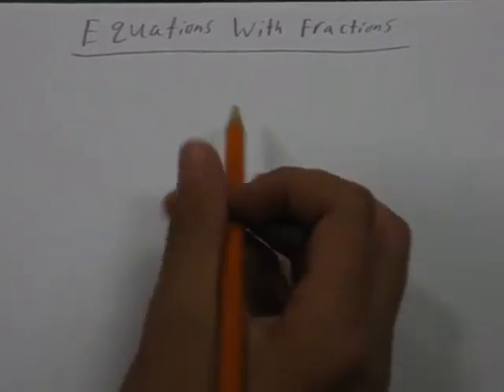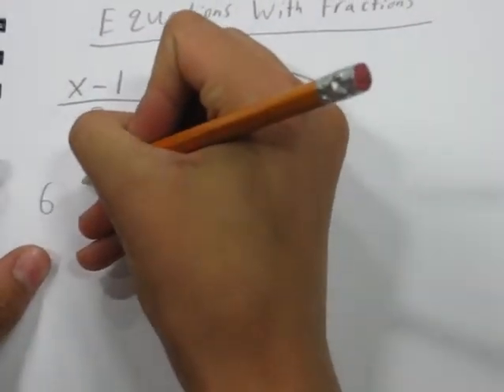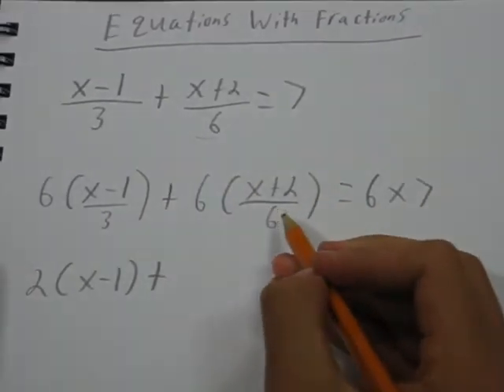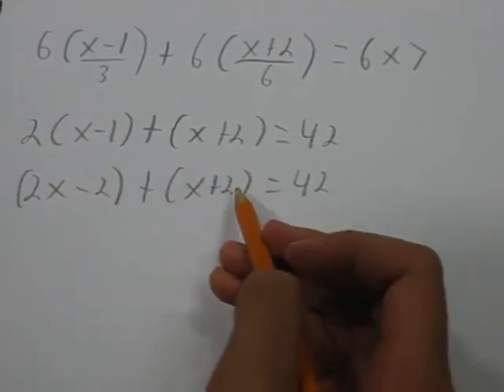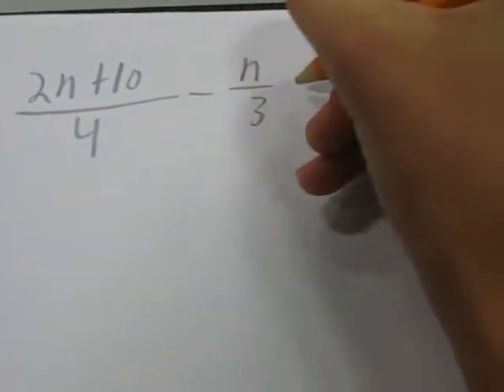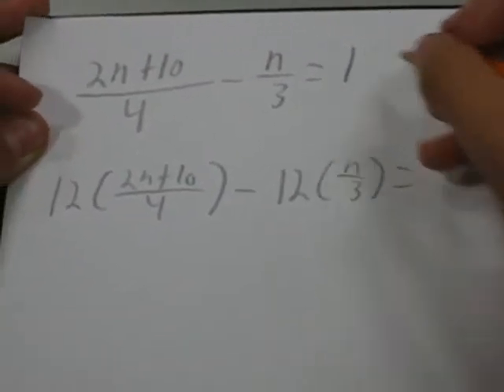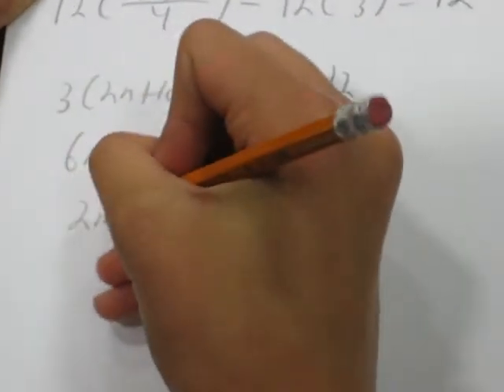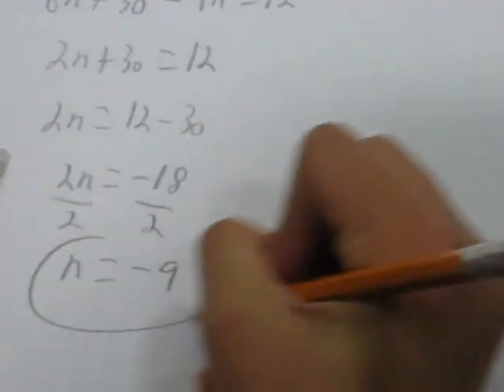Equations with Fractions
an awesome tutorial